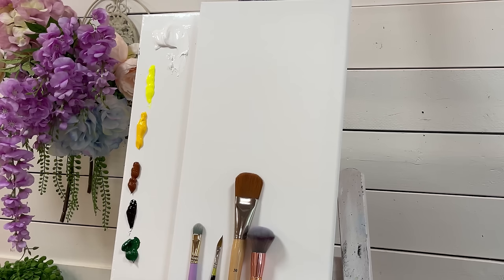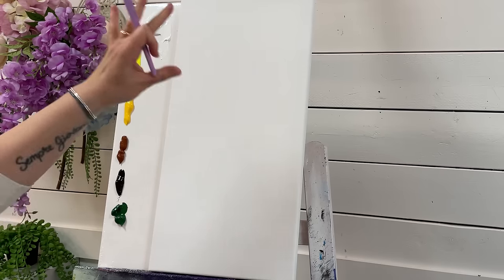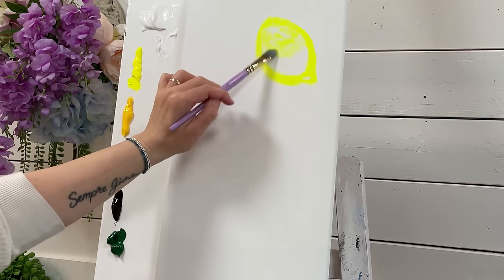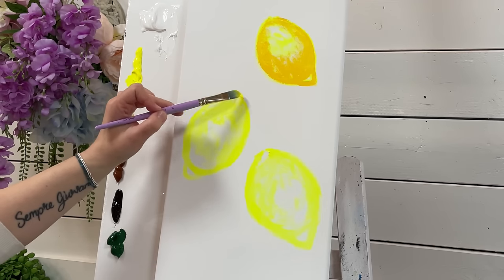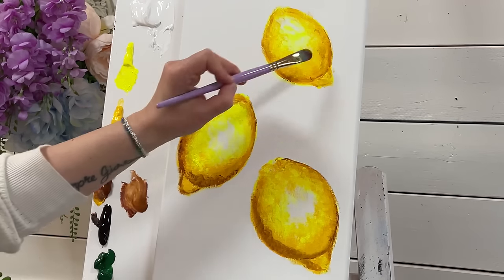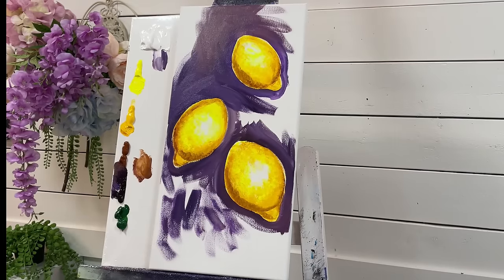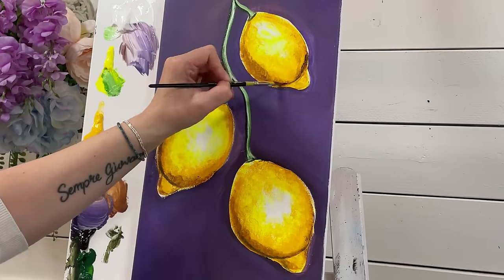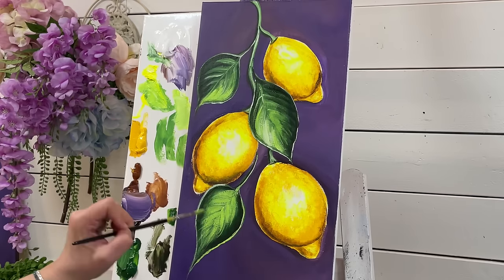Easy for beginners! How to paint LEMONS 🍋 STEP-BY-STEP in ACRYLICS.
This is a step-by-step acrylic painting tutorial of how to paint lemons using the following colours and brushes listed below:
Titanium white
Luminous lemon yellow
Cadmium yellow
Luminous orange,
Sap green
Dioxazine violet
Burnt sienna
30 Filbert
14 Filbert
1/4 inch dagger
1 inch mop brush,
10 x 20 inches stretched canvas,